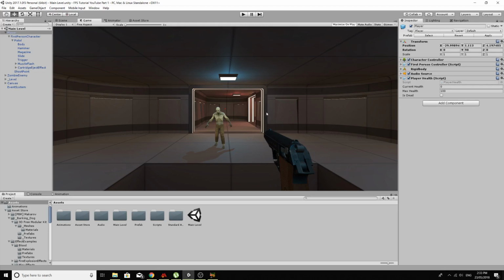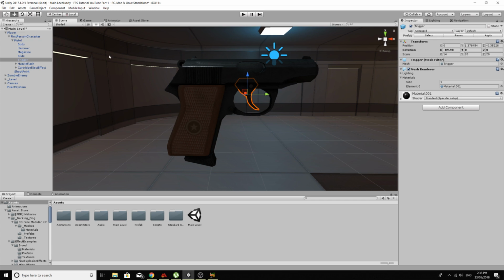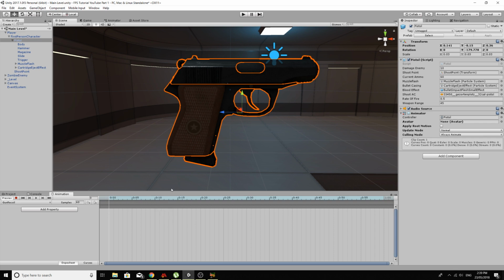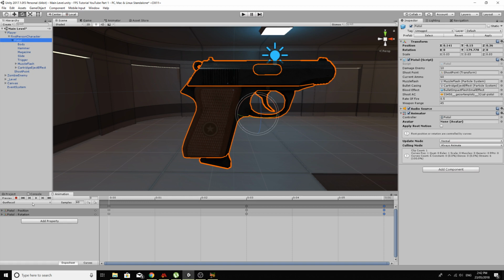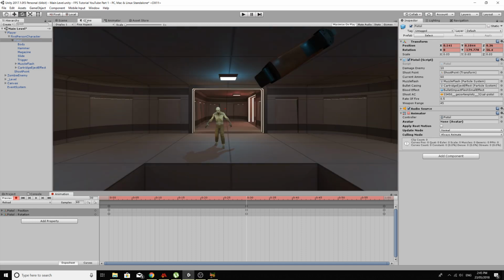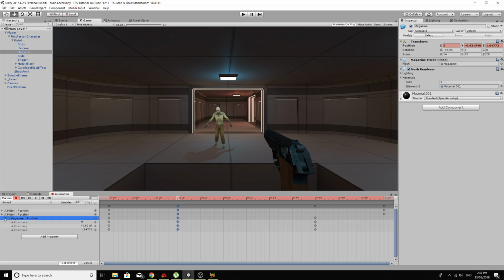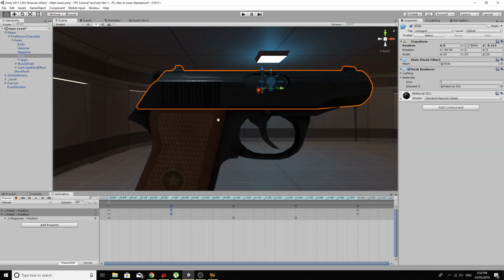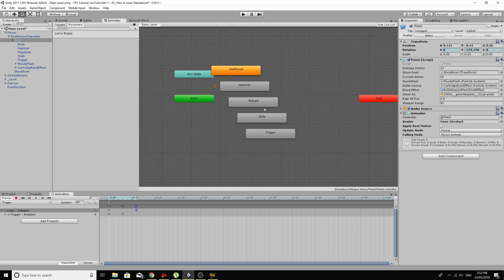Unity FPS Tutorial C# Part 9 - HD - Pistol Animation - Mecanim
In this tutorial we fix the blood decal and make all the animations for our pistol.

BTC: 3KeKAYLnei3Bekmd6jynndHKvzZLFsE22F
ETH: 0x7CB78D16Ae8B5f36AFAd10A856cEA8E46e8eaa52
LTC: LaDFZX6KWMtMmLi8VSAXpm1Wnr3zMptDHv
ZEC: t1XDQ1qamkGoCYNMhcqq3vfVzp73Fi4PrJr
DSH: XjChqUSAaM1rkWdpiFK16NEjLbhBZapVPz